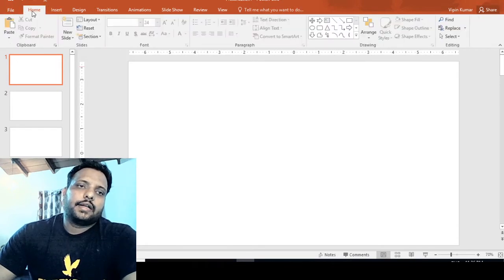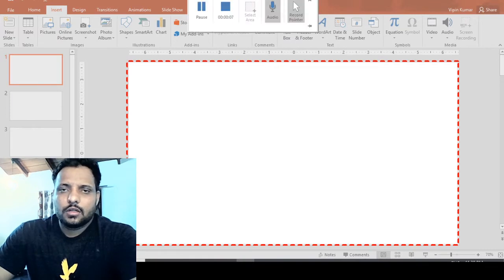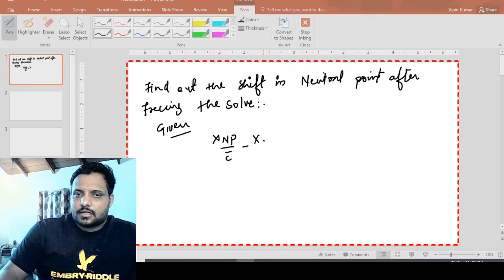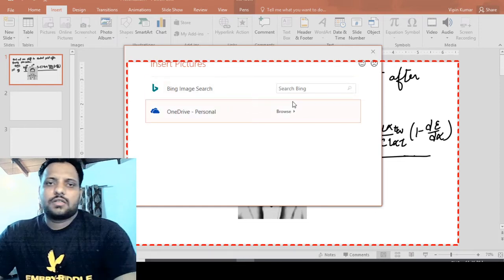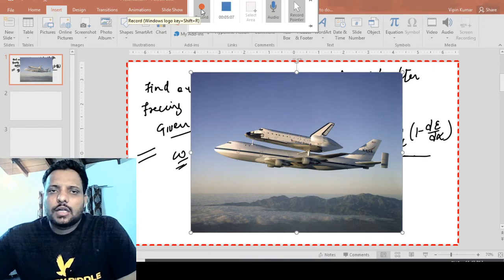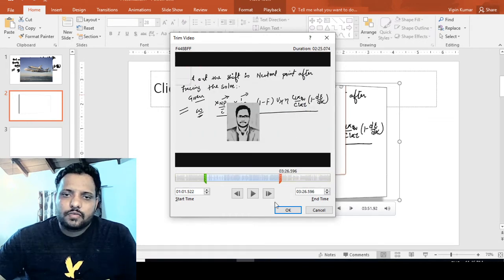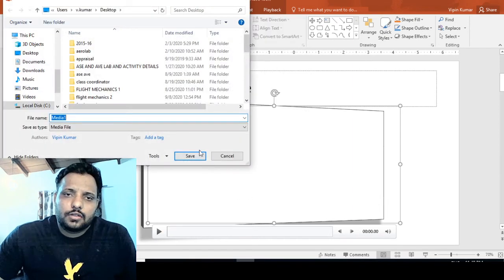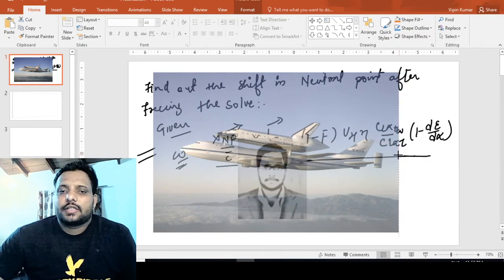Screen recording using Microsoft Powerpoint 2016 elearning ms ppt howto # hindi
In this video you will be learning about how to record the screen for your online classes using microsoft powerpoint 2016. also using screen record option of ppt  you can record others workspaces such as one note etc..